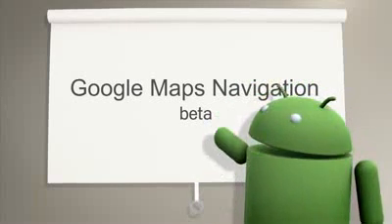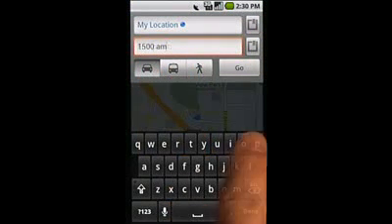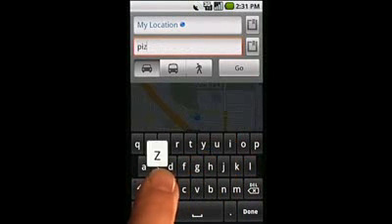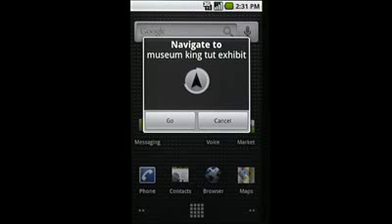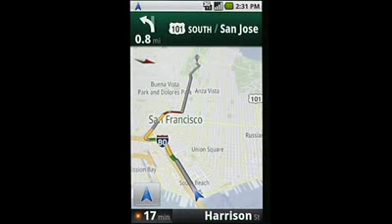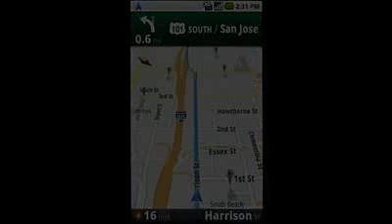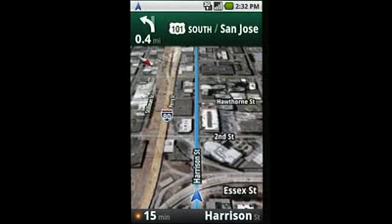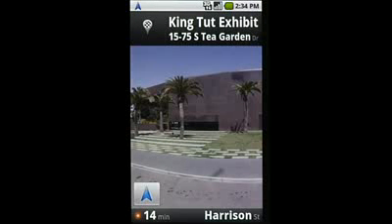Google "Nexus One" - part 7 (official)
Nexus One, el primer teléfono que se venderá a través de este nuevo modelo de "tienda de Google".